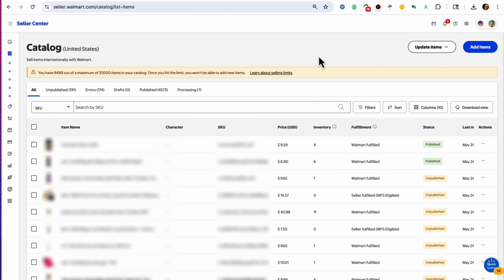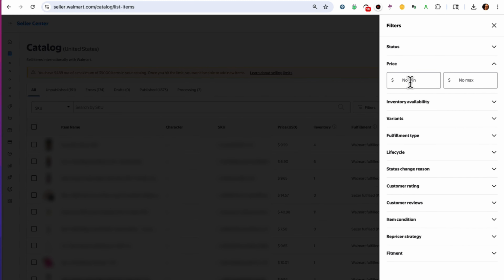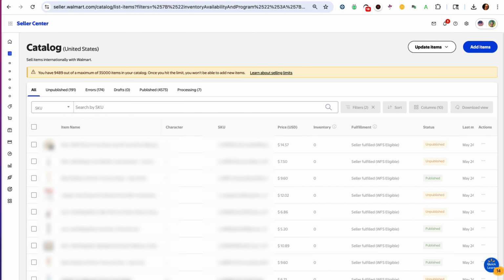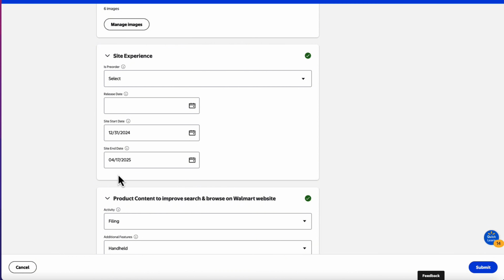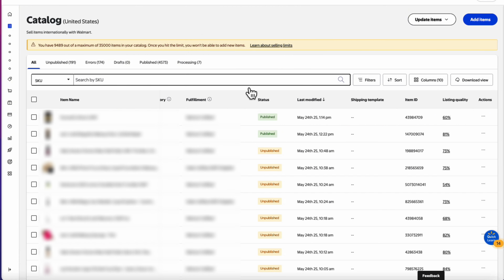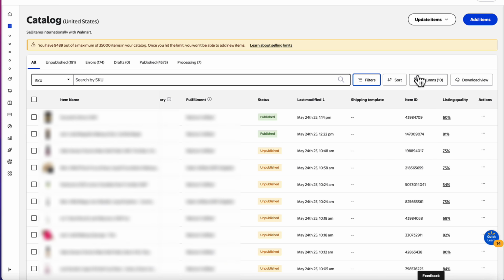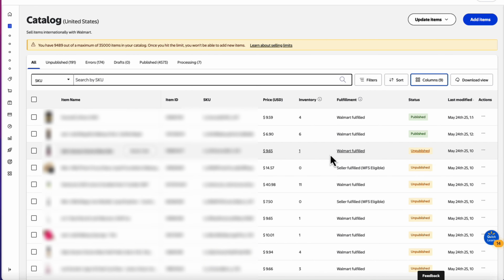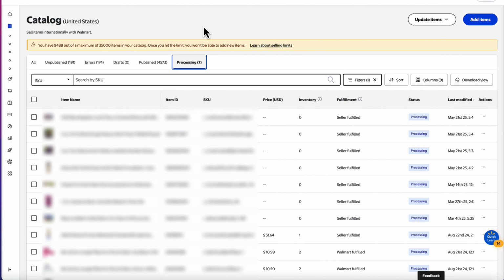WOW: Winning on Walmart Course - Catalog Overview